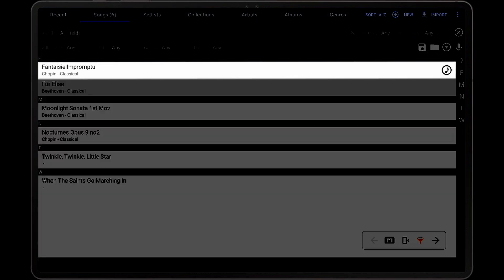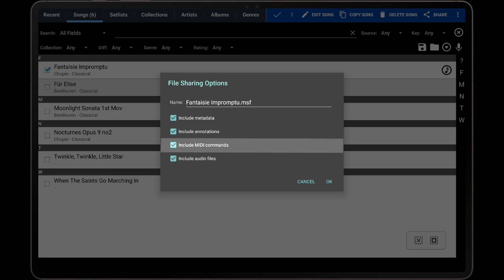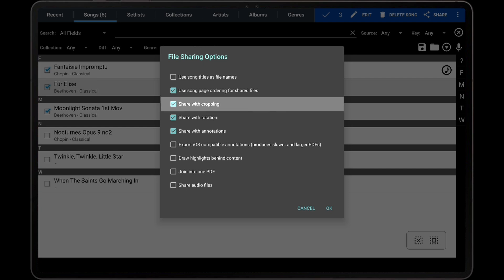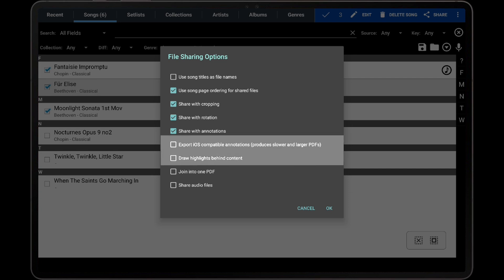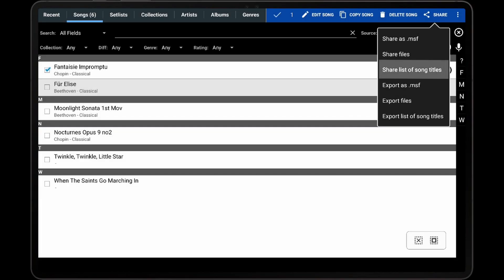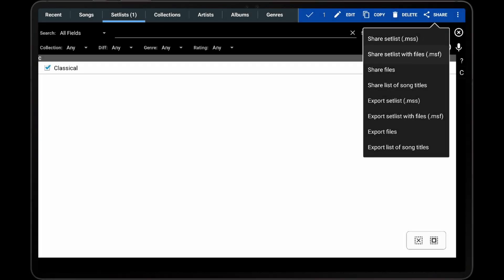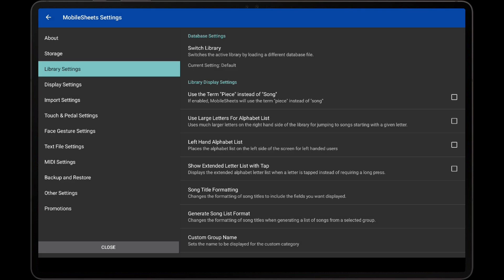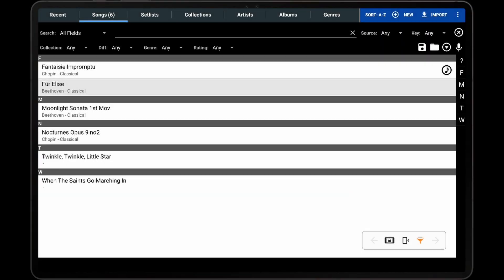MobileSheets - Exporting and Sharing Files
This video covers the various ways to share and export songs/pieces and setlists into the different file formats supported by MobileSheets. Explanations are provided for all of the settings that can be changed to control the data that is included while exporting or sharing.  See the full list of tutorial videos

TIMESTAMPS:

00:00 - Introduction
00:16 - Sharing and exporting overview
01:00 - Sharing a .msf file and supported settings
03:16 - Sharing song/piece files and supported settings
08:16 - Exporting song/piece files
09:26 - Sharing a list of song titles
10:17 - Sharing and exporting setlists, and song/pieces titles from a setlist
13:30 - Changing the title formatting for lists of songs/pieces
15:35 - Printing songs and setlists
17:04 - Conclusion